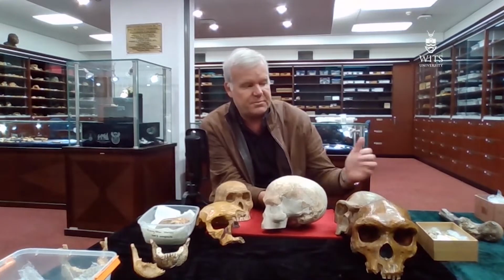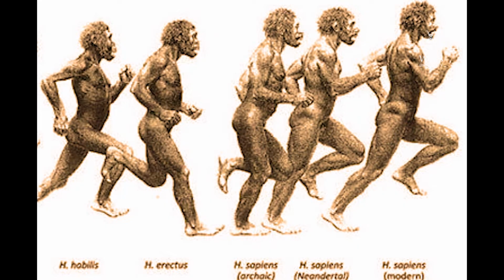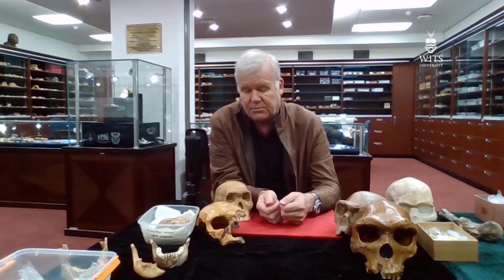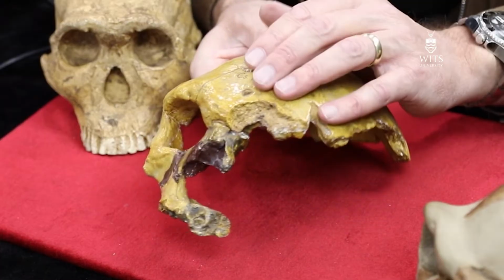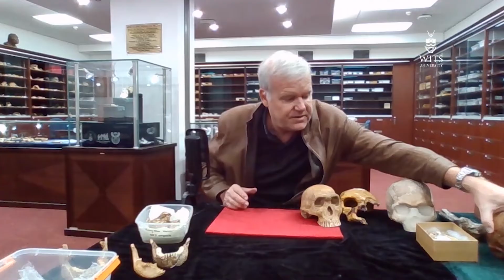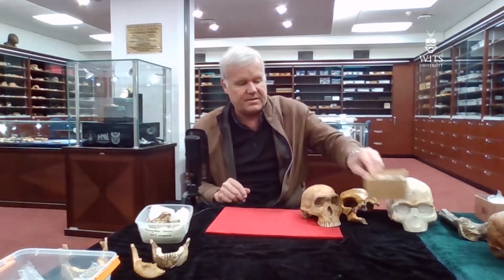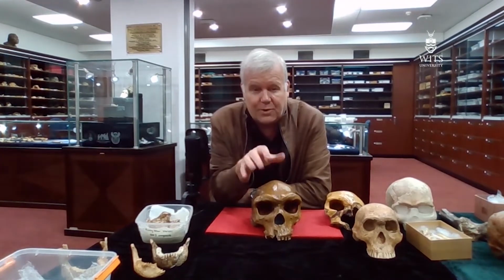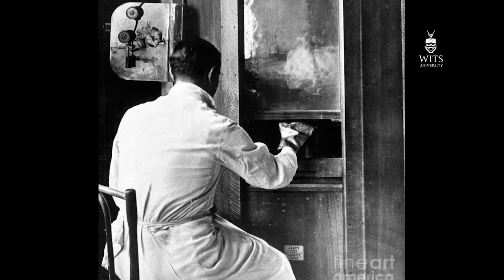The muddle in the Middle Pleistocene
During the late middle Pleistocene – between 400 000 and 150 0000 years ago – the populations occupying Earth, and Africa specifically, looked very differently from what they do now. There is evidence for at least three forms of human relatives inhabiting Africa, including Homo heidelbergensis, Homo naledi and Homo sapiens (modern humans). Some, or all of these hominids made tools such as those associated with the middle stone age culture that began around 305 000 years ago. The question is, which of these human relatives got so crafty? Traditionally, it is thought that the larger brained species like Homo heidelbergensis and Homo sapiens should be associated with more complicated tool kits. But the answers may not be so simple. With three forms of early human relatives around, things are much more complicated, explains Professor Lee Berger.

More Wits research stories in Wits’ research magazine, Curios.ty